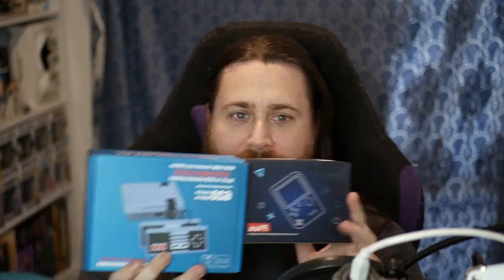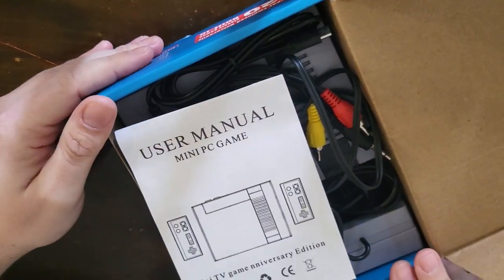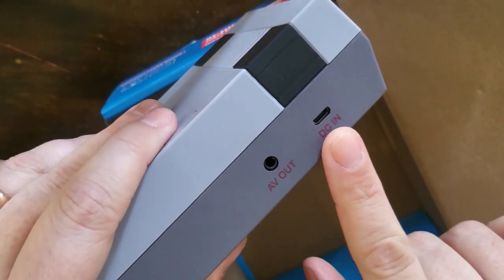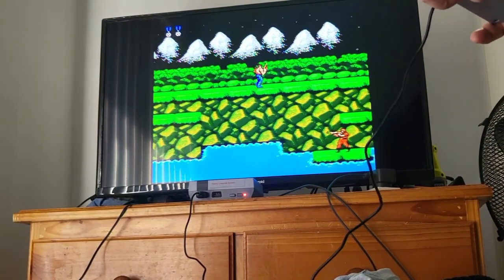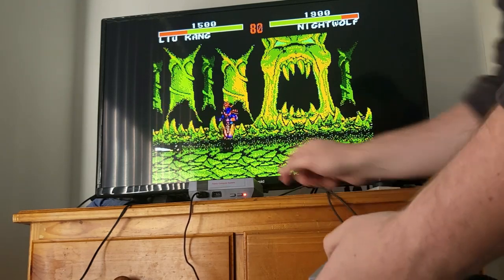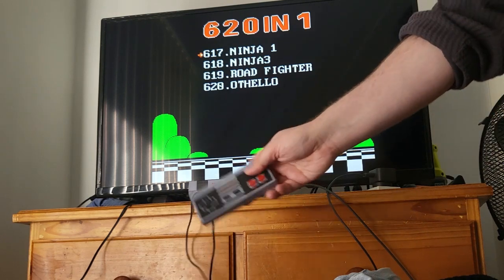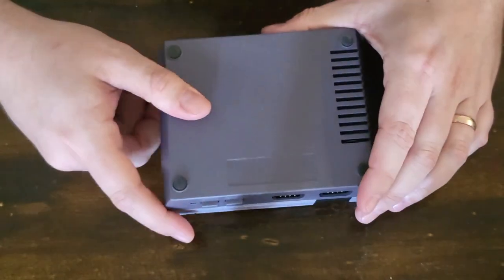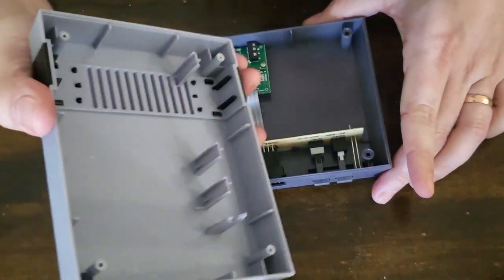Did I get scammed from Temu?!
I bought this Nintendo Entertainment System knockoff from temu.com, let's find out what it's all about.